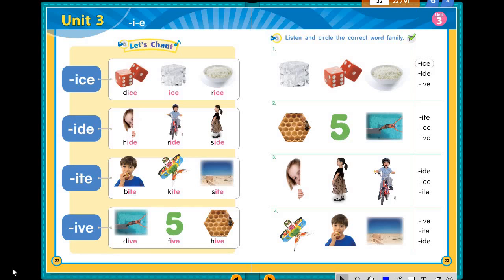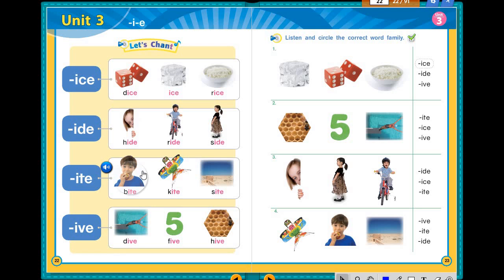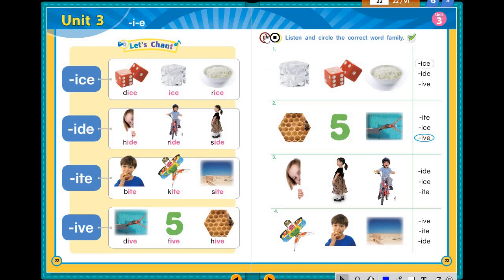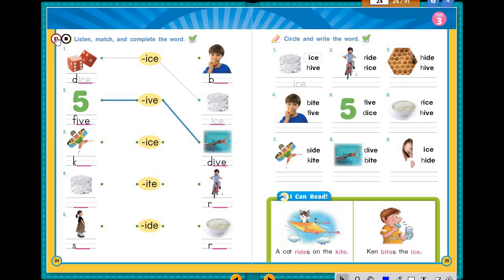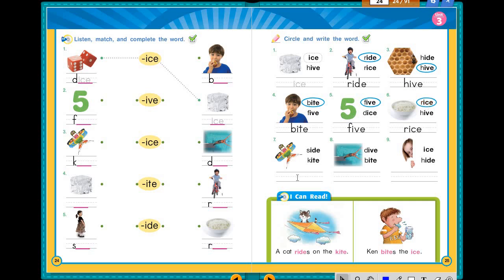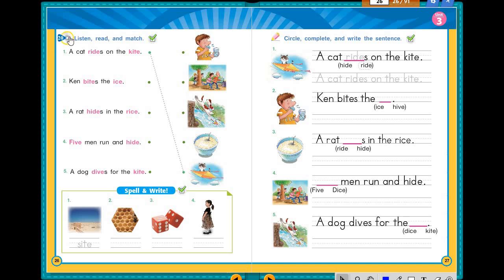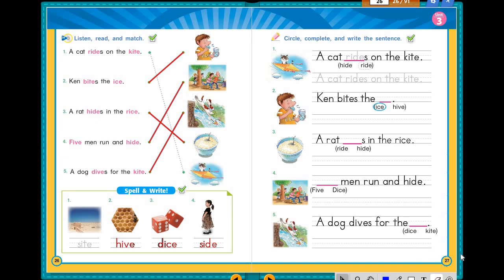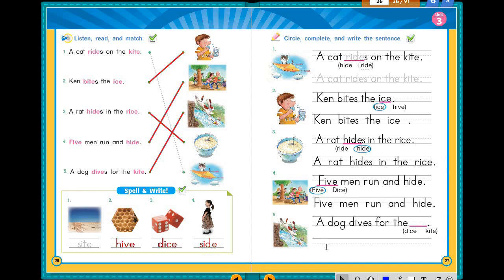1st prim phonics unit3